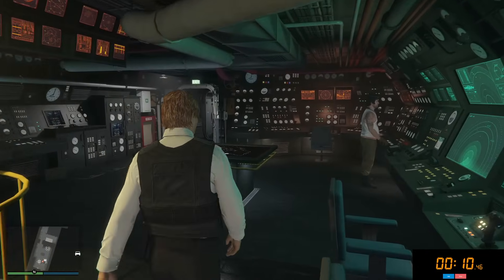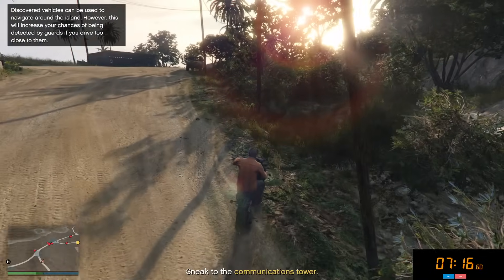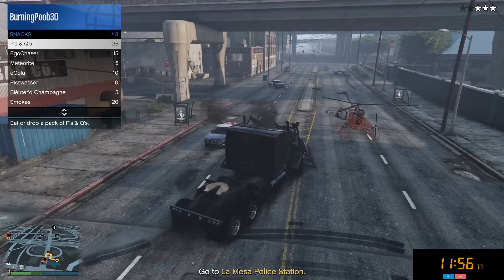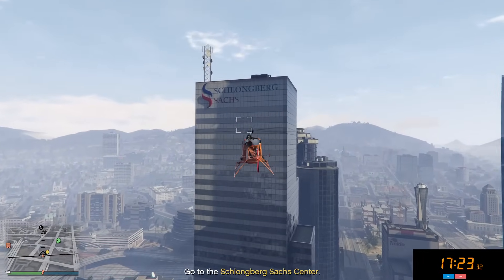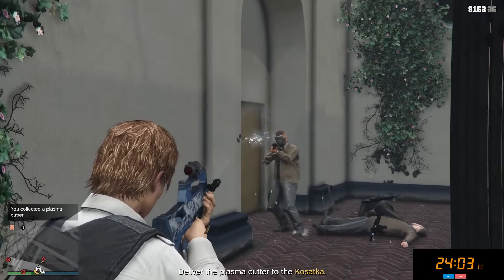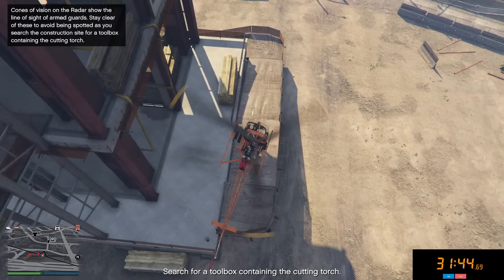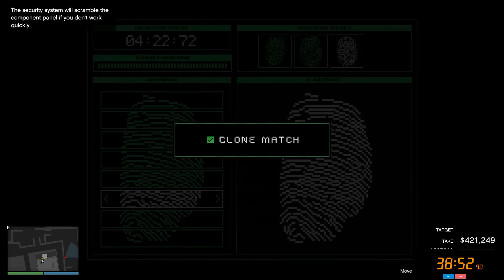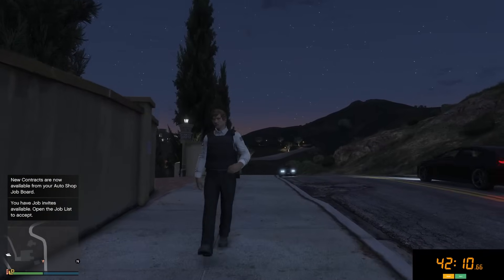THE EASIEST AND FASTEST way to STILL MAKE MONEY! GTA Online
In today's video ill be playing in GTA Online and showcasing how to make millions as fast as possible!